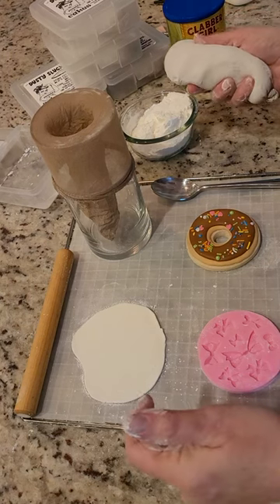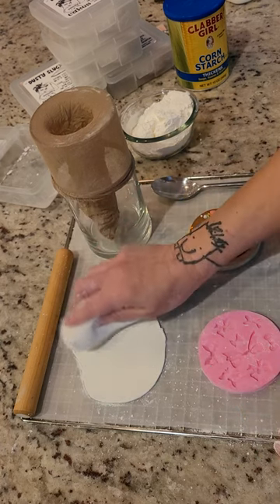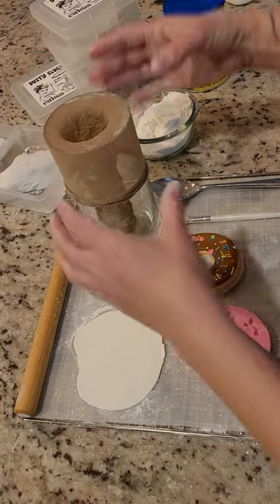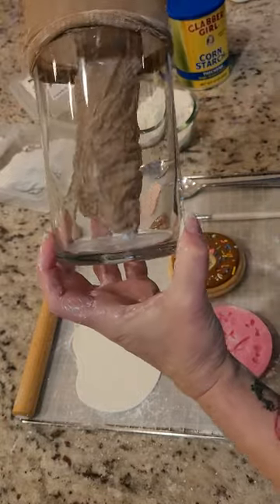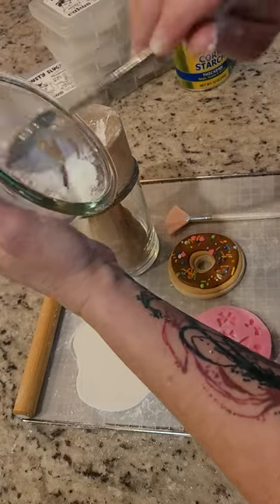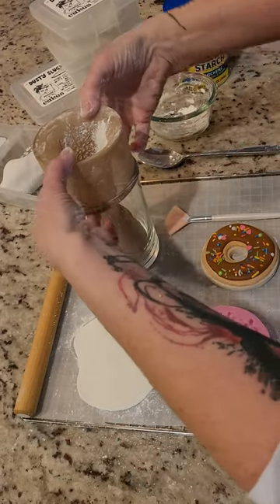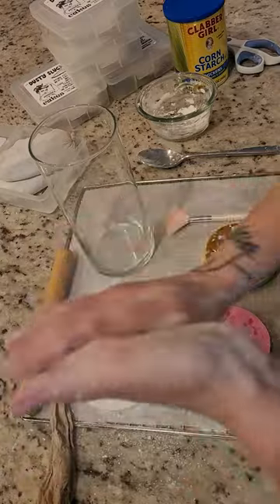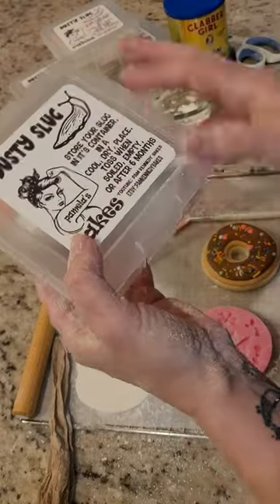The Dusty Slug!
How to make your own corn starch duster.